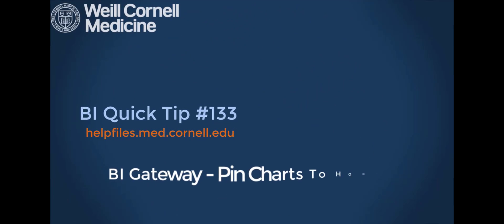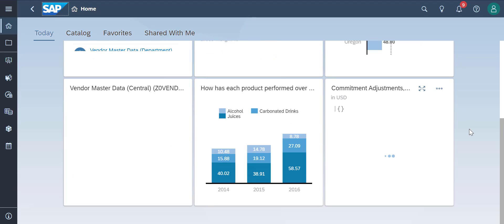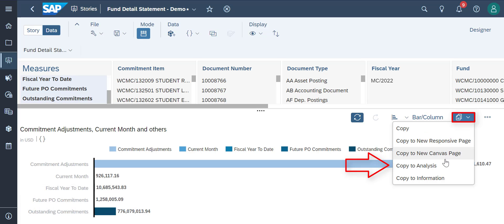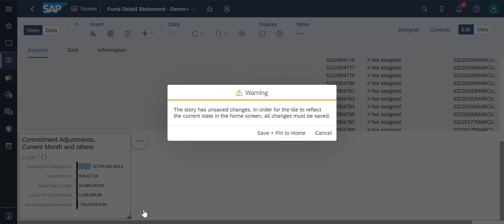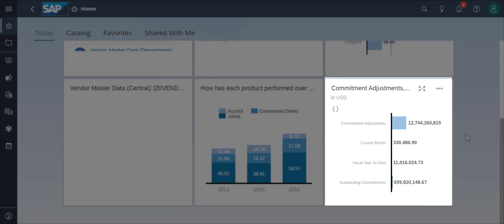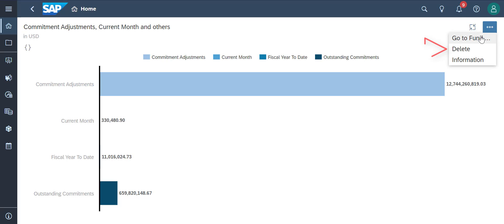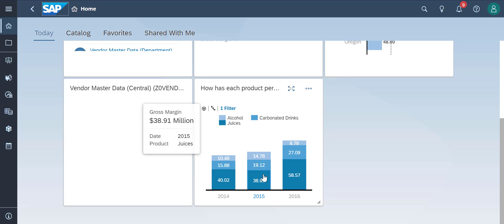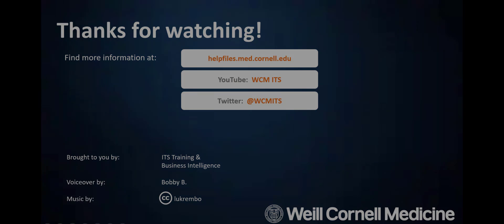BI Quick Tip #133: How to Pin a Chart to your Homepage in the BI Gateway